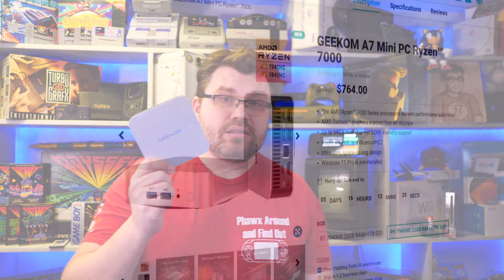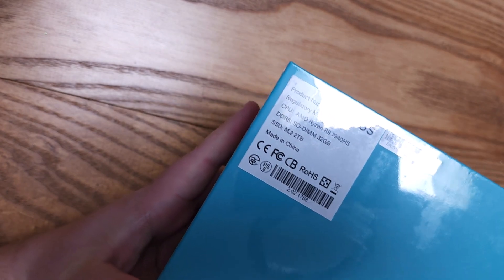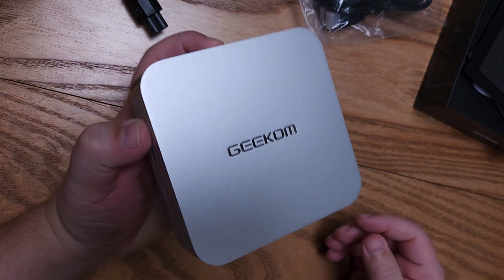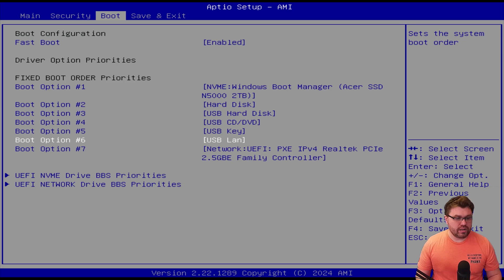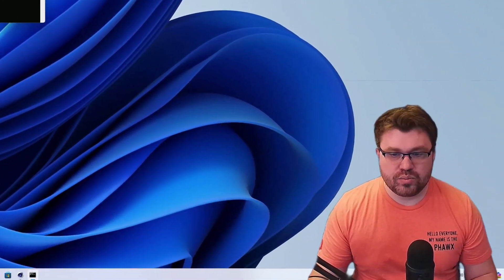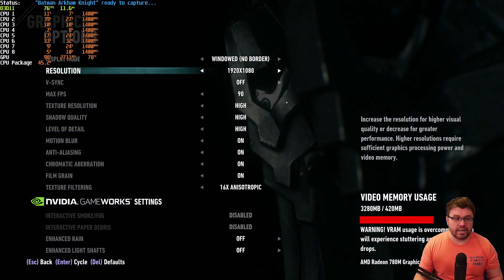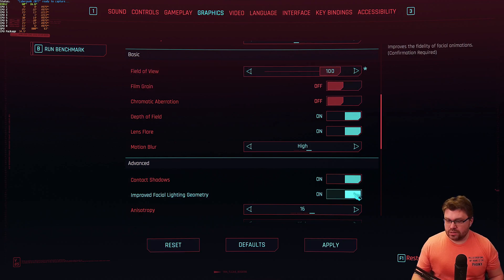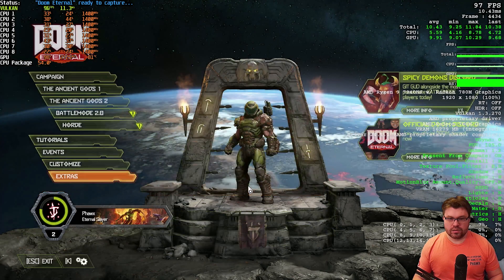More Power Than a 1996 SUPERCOMPUTER In Your Hand! - Geekom A7 AMD 7940HS MiniPC Review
AU Amazon

Chapters:

00:00 - Geekom A7 AMD Ryzen 7940HS 32GB RAM 2TB SSD
01:23 - Unboxing
03:53 - A Quick Look at BIOS / UEFI Settings
04:55 - Cinebench 2024 Benchmarks at "Normal Fan" Policy setting (45w TDP)
05:54 - Bios Fan Policy Changed to "Performance" (54w TDP)
08:10 - Batman Arkham Knight Benchmark and Settings
09:04 - Cyberpunk 2077 Benchmark and Settings
10:09 - DOOM Eternal Benchmark and Settings
11:17 - God of War Benchmark and Settings
12:13 - HellDivers 2 Benchmark and Settings
13:23 - Some Concerns I Have With the Geekom A7